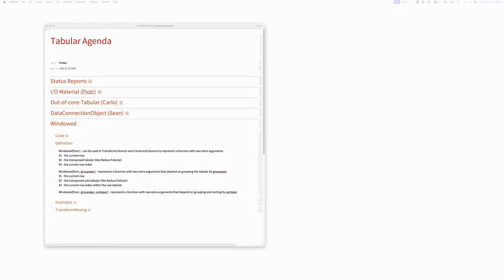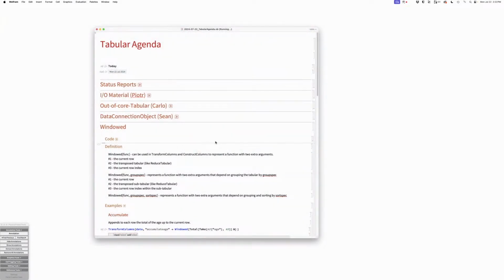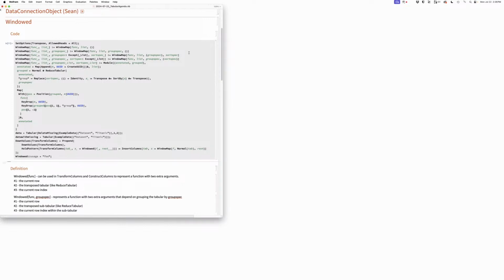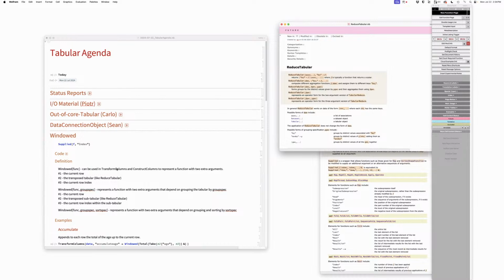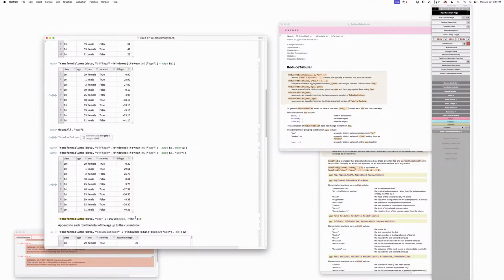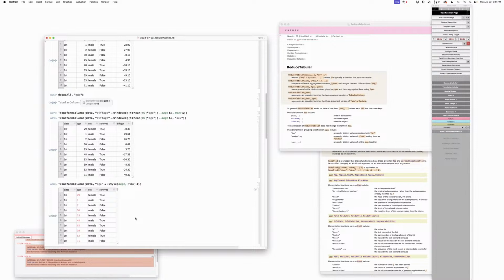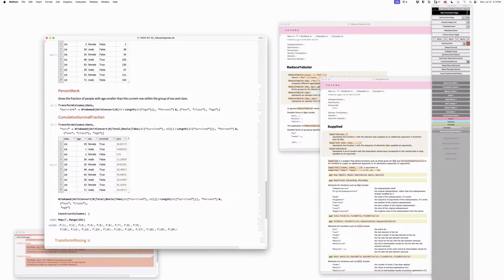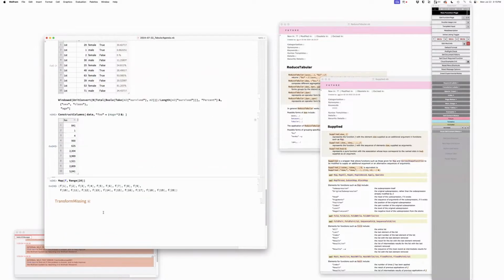Live CEOing Ep 821: Language Design in Wolfram Language [Tabular]